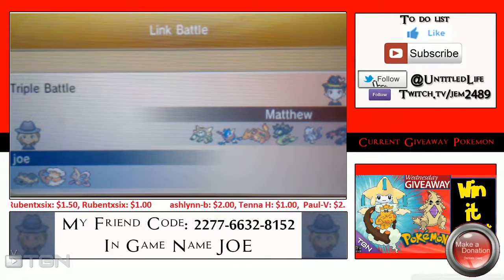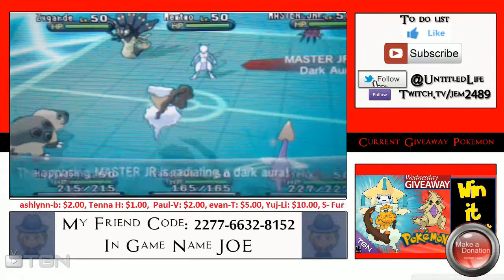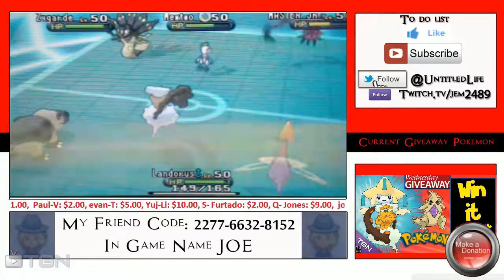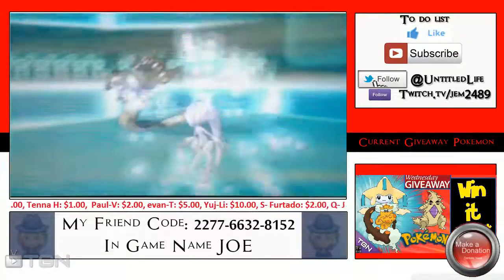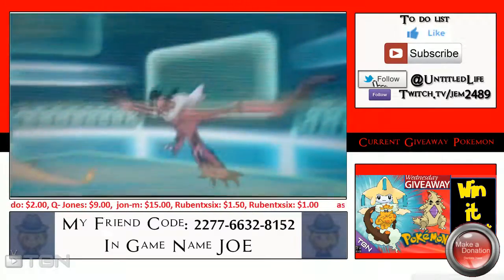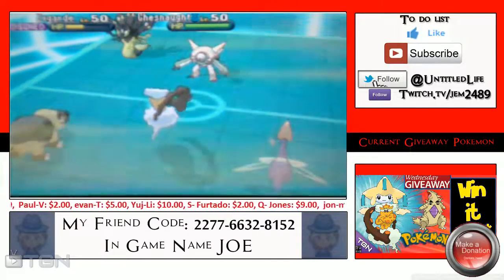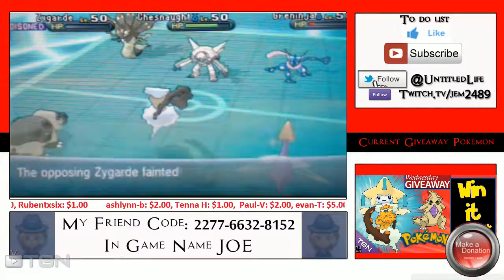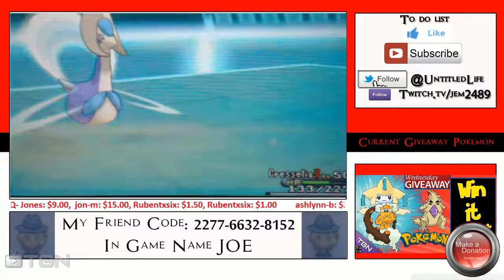How to use Sandstorm Pokemon X and Y Strategy Demonstration #1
Sandstorm team, In the video I have a triple match with only 3 pokemon on my side hippowdon shiny landorus, and cresselia Vs Chesnaught, Charizard, Mega Mewtwo, Yveltal, Greninja and Zygarde. My landorus is using life orb, hippowdon item is assault vest and cresselia has light clay as her item.

Item Info

life orb: When this item is held by a Pokémon, the damage from the moves used by the holder is increased by 30%. The holder loses 10% of their maximum HP each turn.

Light Clay: When this item is held by a Pokémon, if the holder uses the attacks Reflect or Light Screen, the effects of those attacks last eight turns as opposed to five.

 Assault Vest: When held by a Pokémon, it increases the Sp. Defense stat by 50% but requires the Pokémon to only use damaging attacks.